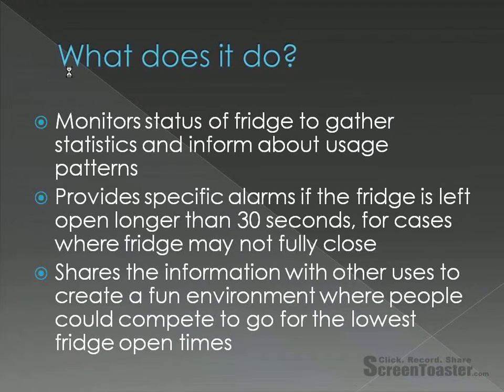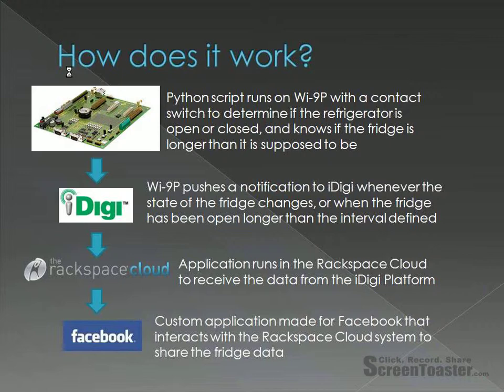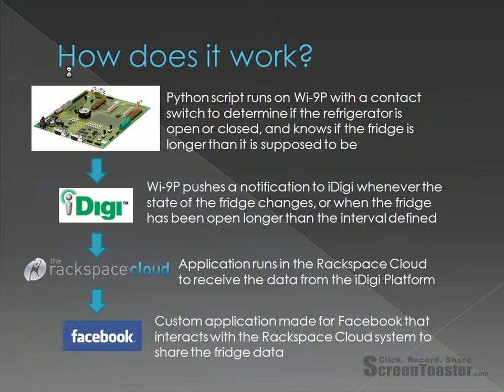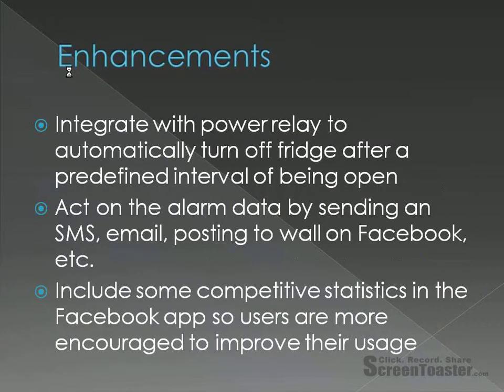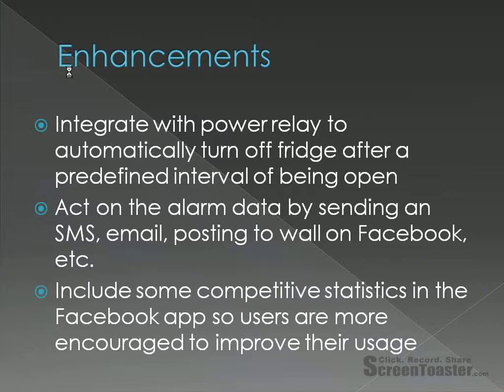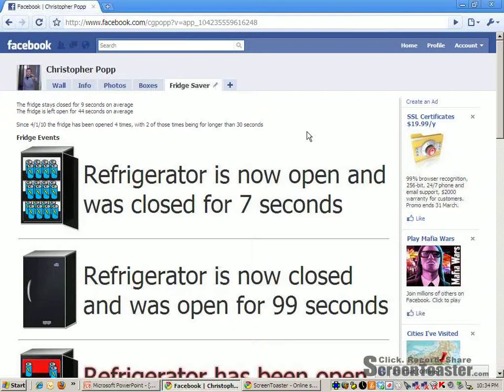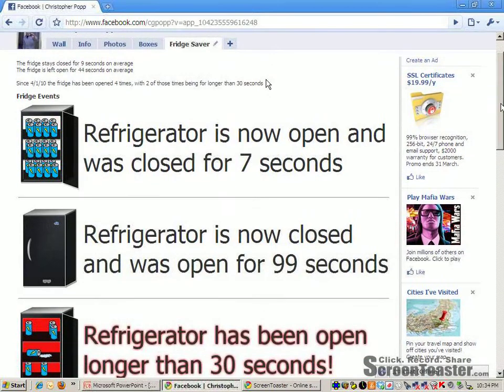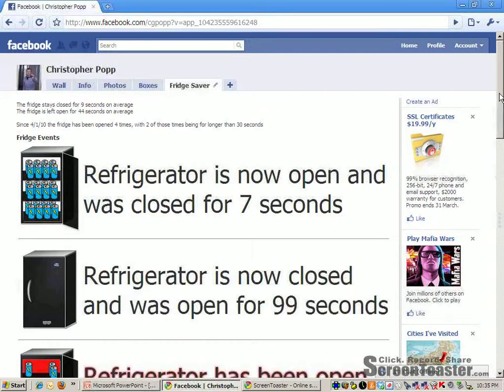Fridge Saver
Fridge Saver is my entry for Quarter 4 of the Digi Green Design Contest (Internal).  What it offers is the ability to collect usage data for your refrigerator and in the end share that information through Facebook.